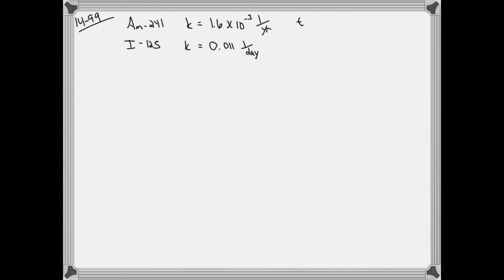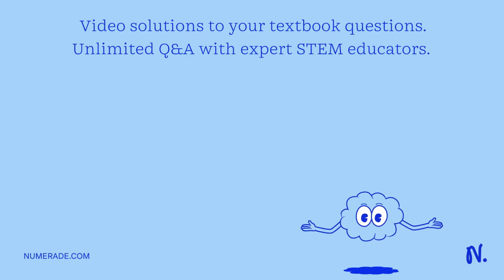Americium-241 is used in smoke detectors. It has a first-order rate constant for radioactive decay …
Americium-241 is used in smoke detectors. It has a first-order rate constant for radioactive decay of k=1.6 ×10^-3 yr^-1 . By contrast, iodine-125, which is used to test for thyroid functioning, has a rate constant for radioactive decay of k=0.011 day ^-1 (a) What are the half-lives of these two isotopes? (b) Which one decays at a faster rate? (c) How much of a 1.00 -mg sample of each isotope remains after three half-lives? (d) How much of a 1.00 -mg sample of each isotope remains after 4 days?

boost your chemical processes with effective reaction rates